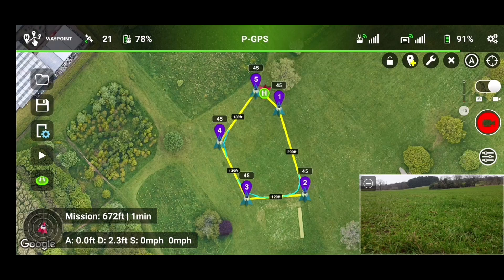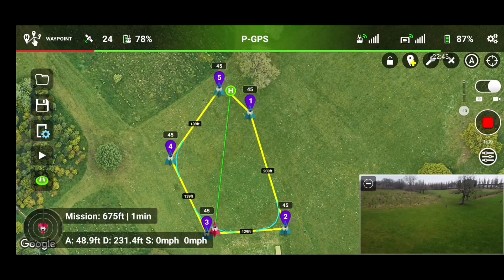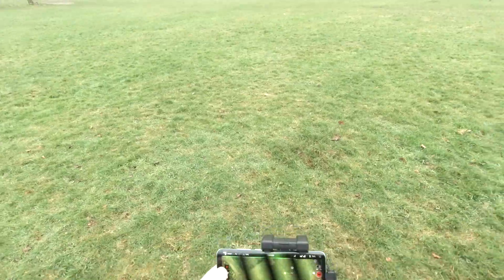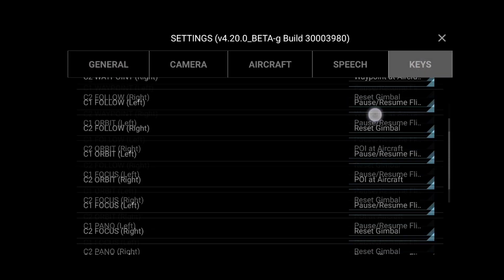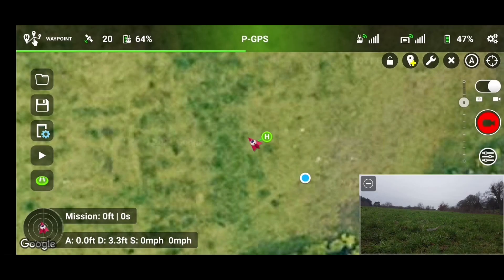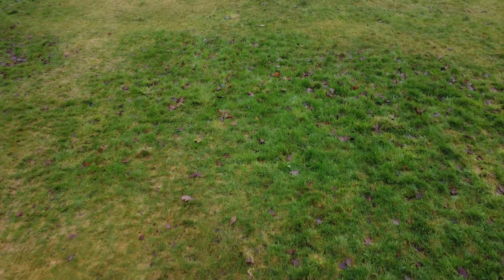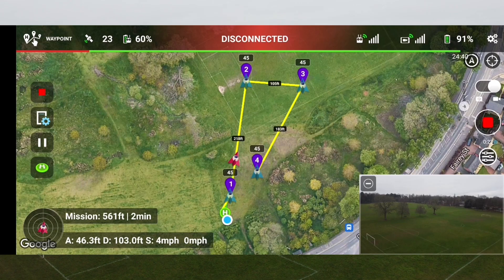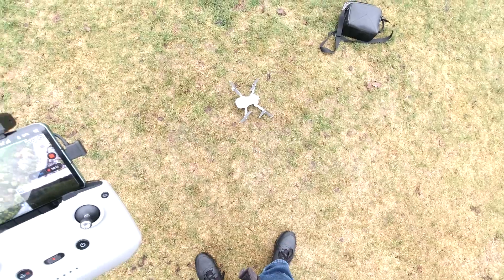DJI Mini2 & Litchi FAQs | YOUR questions answered!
After reading all of your comments on my last couple of videos regarding DJI's SDK release for the Mini2 and subsequent compatibility with Litchi Beta on Android, I've taken some and answered them with demonstrations on location.

Please remember to hit the 👍

You can also become a channel member by hitting the JOIN button below any of my videos or using this link to gain access to additional content, Members Only live streams and more..